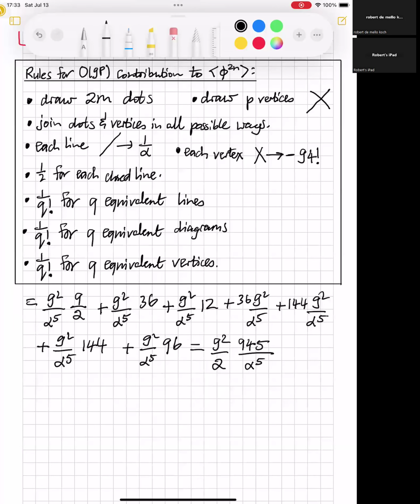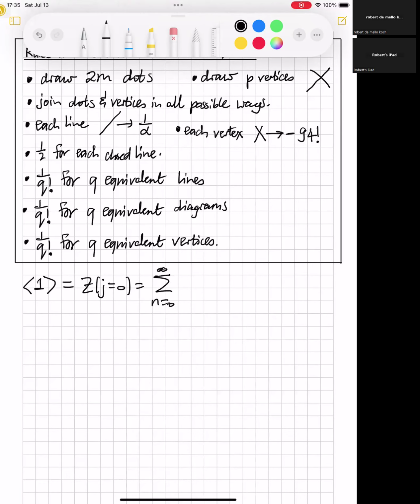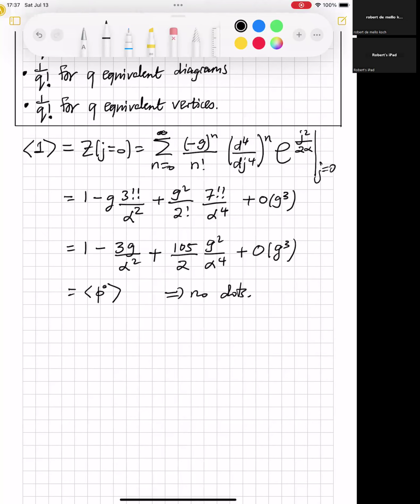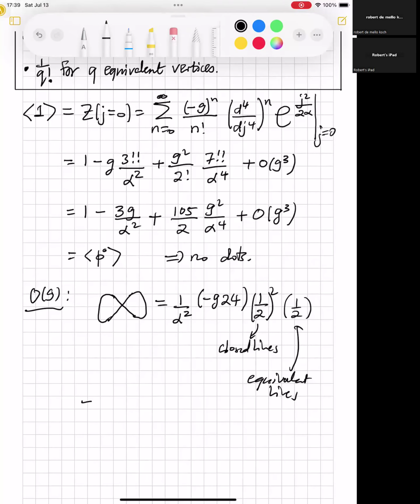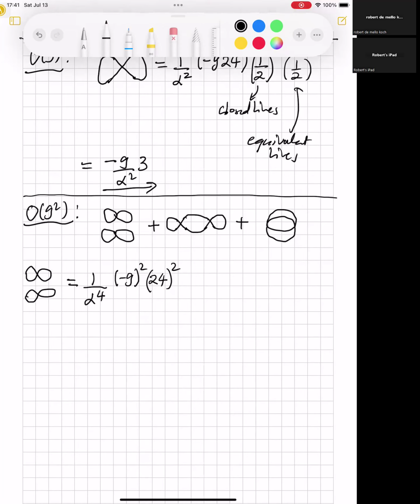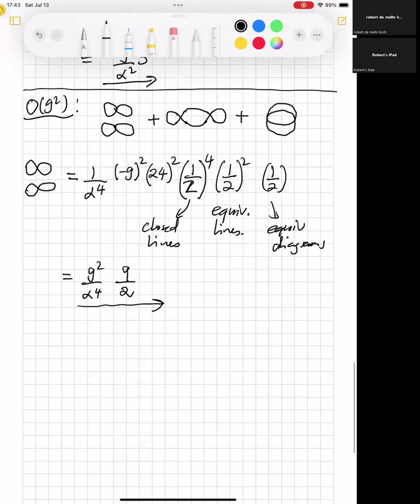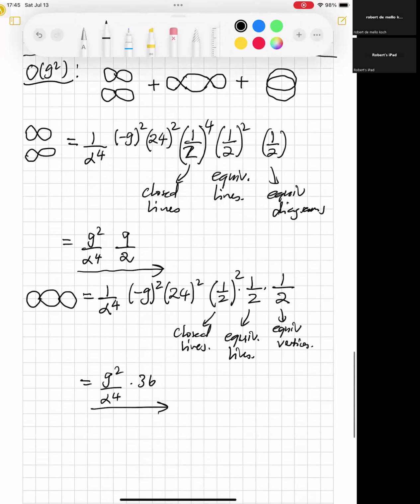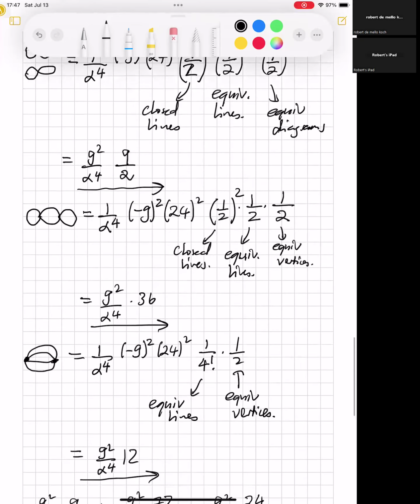Lecture 15 8 of 10